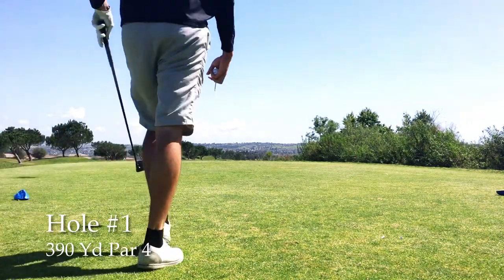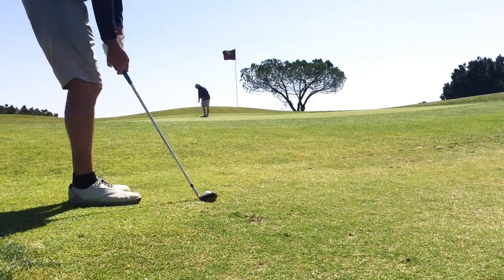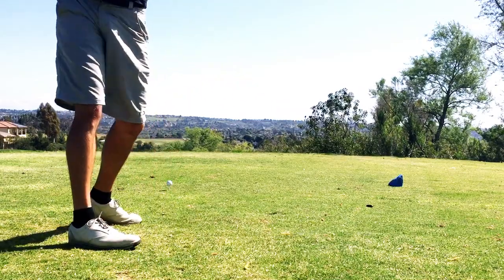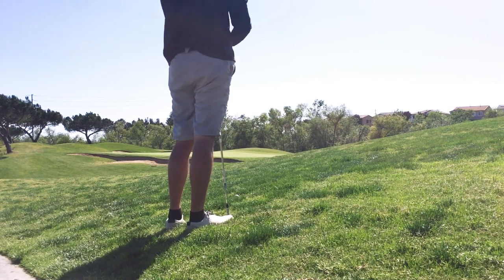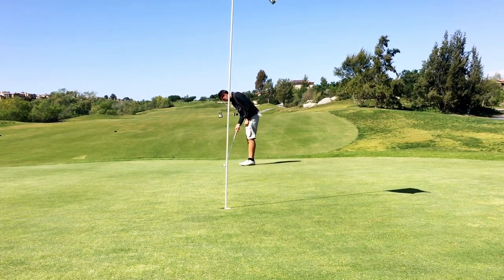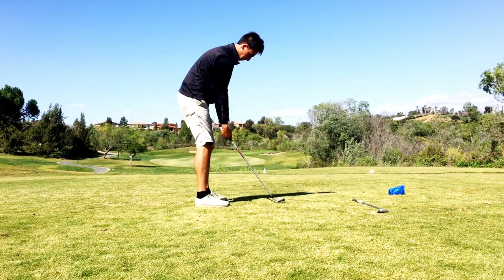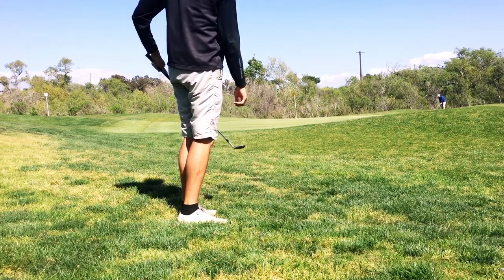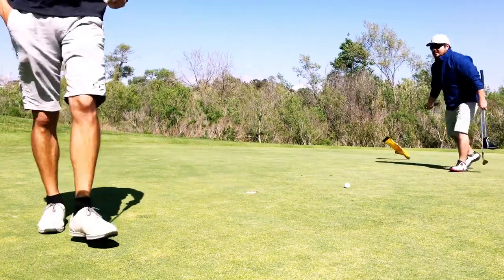KIWICOACH COURSE VLOG- Arrowood Golf Course (Part 1)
In this golf video series "KIWICOACH COURSE VLOG", our Kiwicoach travels around the Southern California area to play some golf. The point of this series as to highlight how our Kiwicoach plays golf. Also, bring up some ideas on how not every round has the goal to shoot his lowest score. There are different types of rounds that have different purposes all dependent of what the individual golfer needs to accomplish.

In this particular round, our Kiwicoach is focusing on his tee shots, and putting. The wind was blowing up to 25-30 Mph gusts, so mechanics would be tested today. The main goal was to see how his driver swing would hold up when the wind was into from the right. For putting, speed on the longer putts, and holing more 10-15 foot putts.